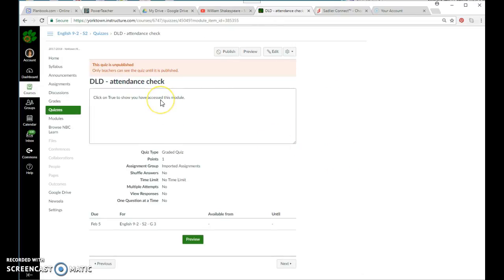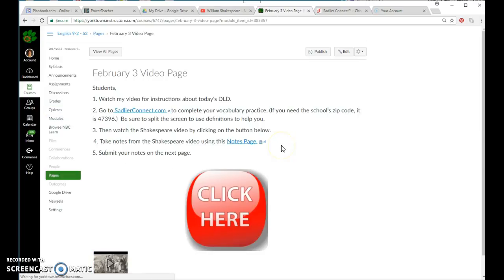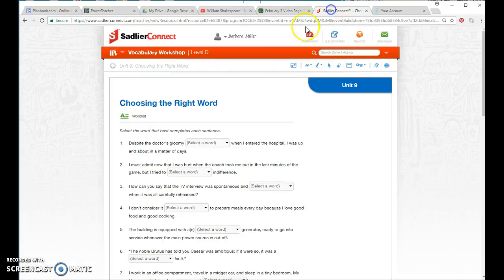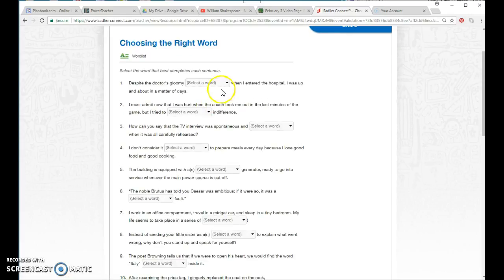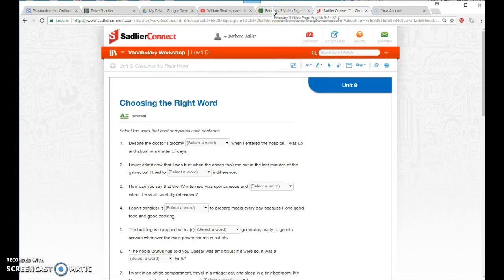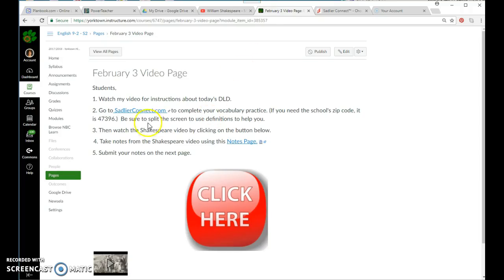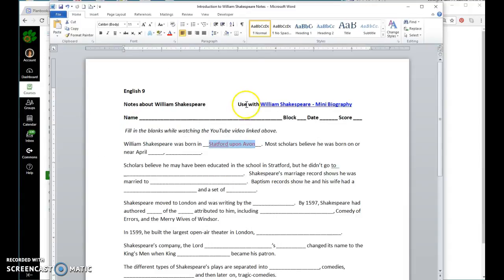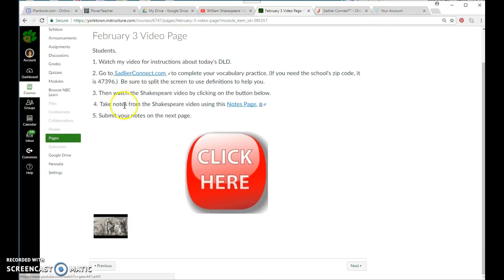English 9 DLD for February 3, 2018